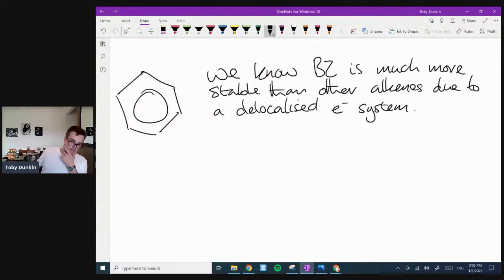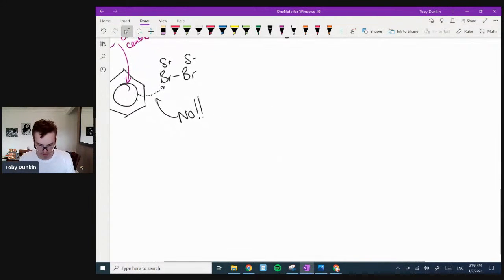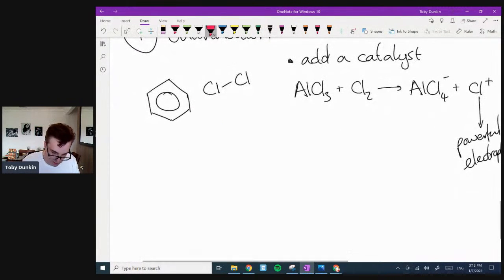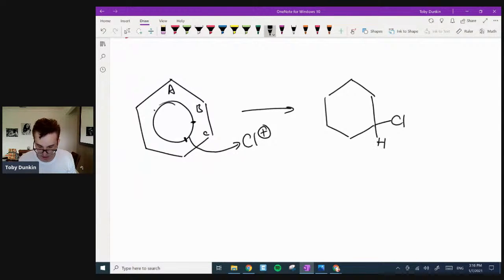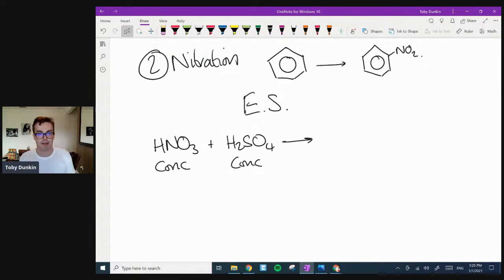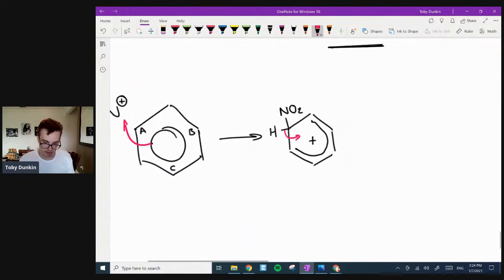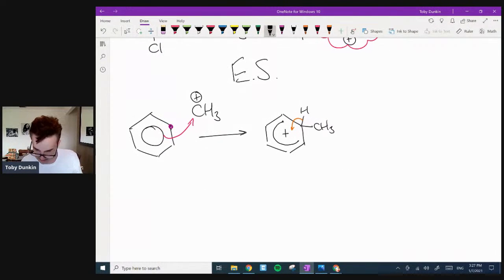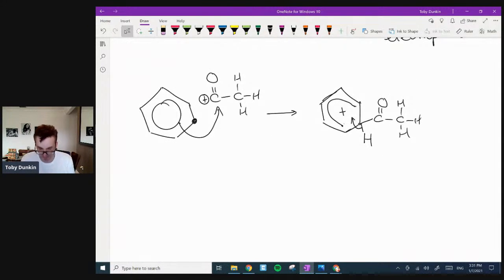A2 Benzene L4:reactions of benzene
L.o.
K: Mechanism
K: Acylation, alkylation, nitration, halogenation